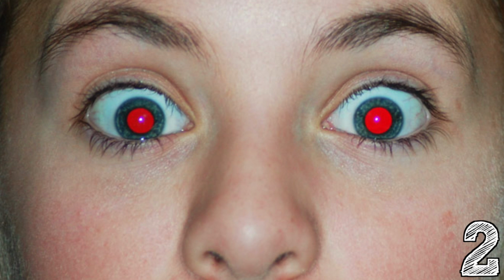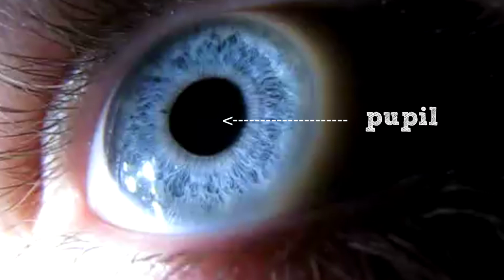Things I Should Have Learned In School #4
TISHLIS 4!
-Where does dust come from?
-Why does the red eye effect happen in photos?
-How are chicken eggs different from the eggs we eat?
-Liquids don't necessarily freeze at their freezing point?
-Difference between snow, sleet, hail, freezing rain, and hail?

Links...

This video is dedicated to Akshil